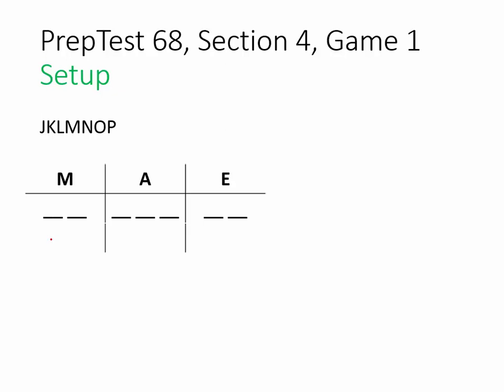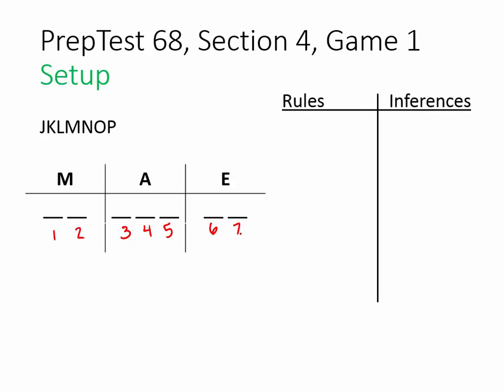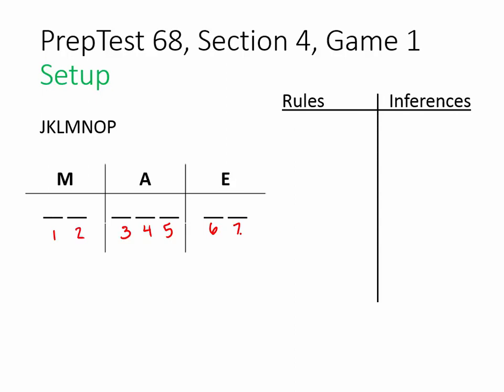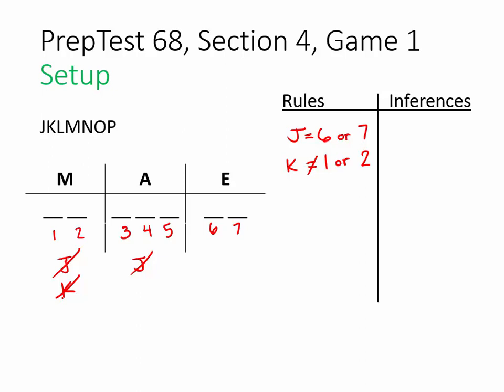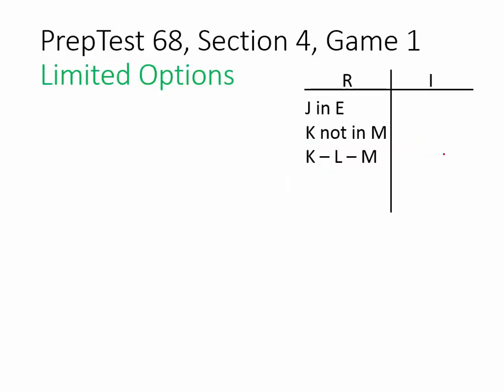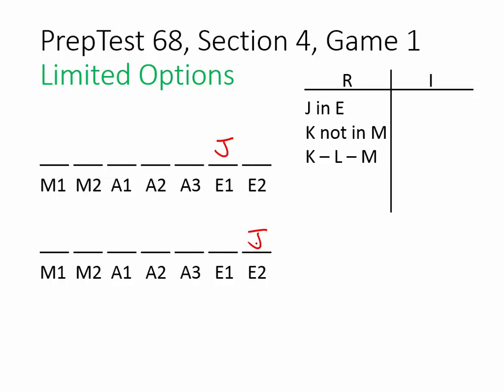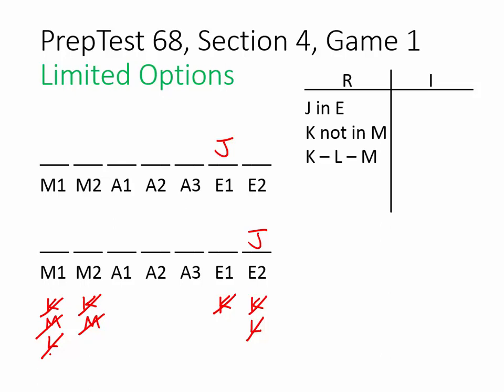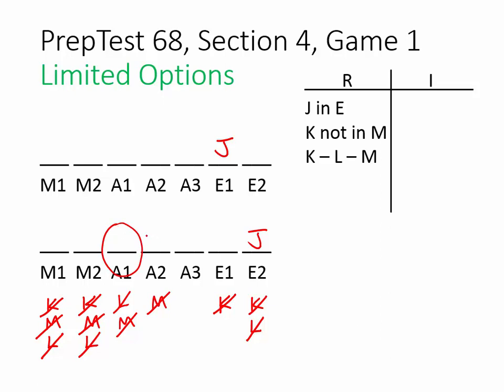LSAT Logic Games Official PrepTest 68 Game 1 Setup